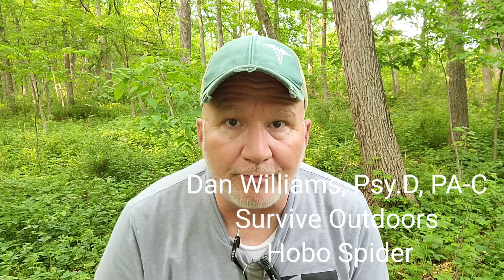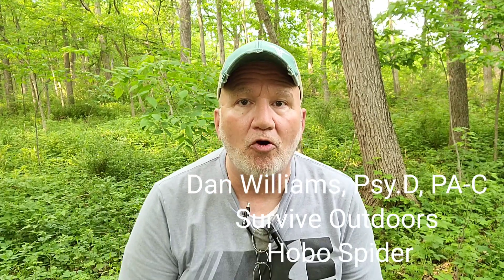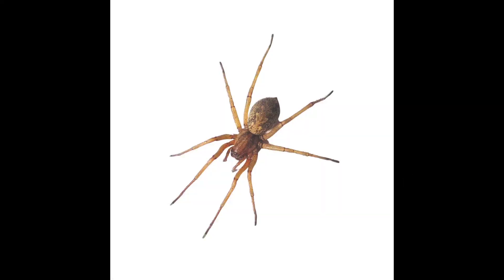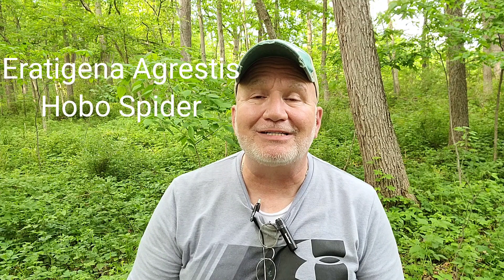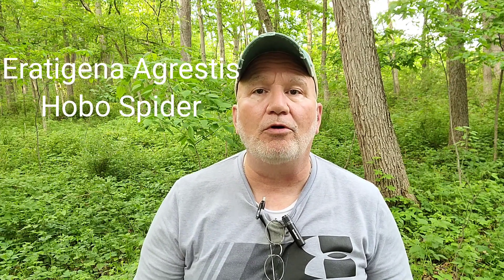Hobo Spider bite and Information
Hobo Spider, ( Eratigena agrestis ) has been mislabeled as a dangerous spider to humans. We attempt to clarify and look at the facts. Its origin, how it got named and how the confusion started as well as the confusion in the medical community. Humans have long been scared of spiders. The last thing we need is misinformation that only exacerbates this fear and stereotype.
Found in the Pacific Northwest the Hobo spider is not a spider to be feared. It has no longer been labeled a venomous spider to humans as per the CDC. MORE BELOW...